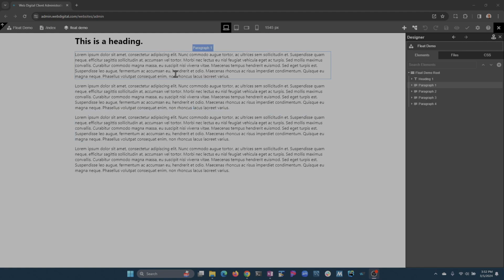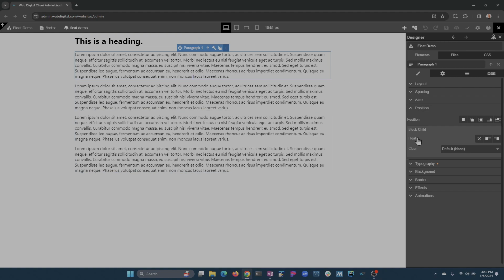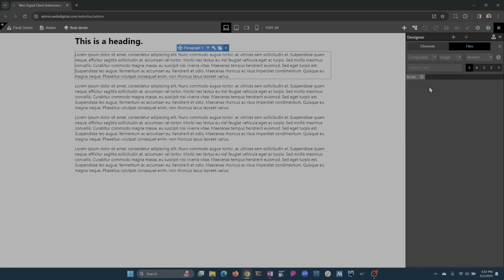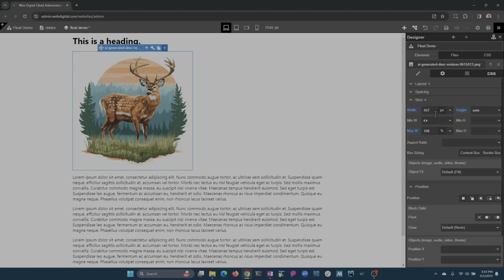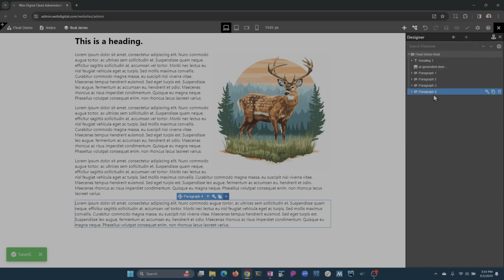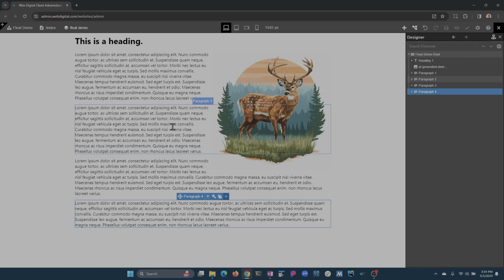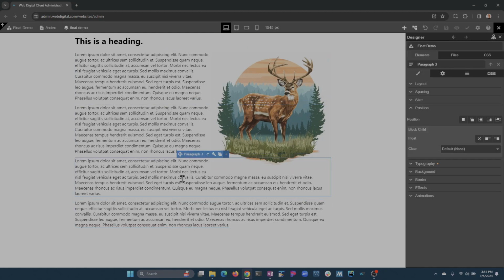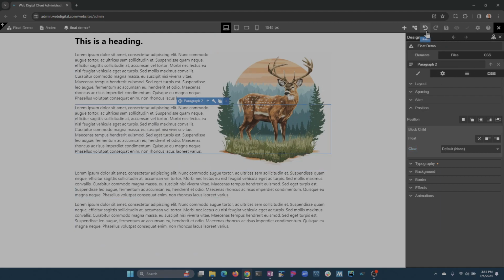WebDigital Float and Clear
Float styles get a bad rep due to some early mis-usage for layouts. In this video we show the proper usage with examples of clear.